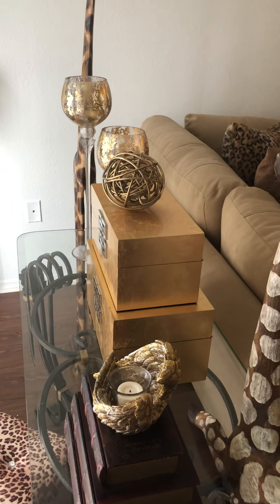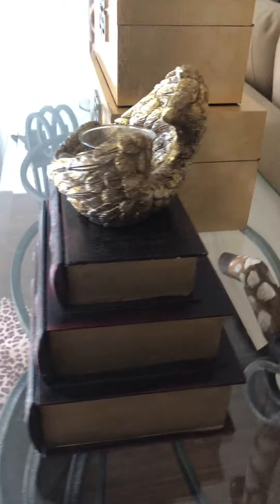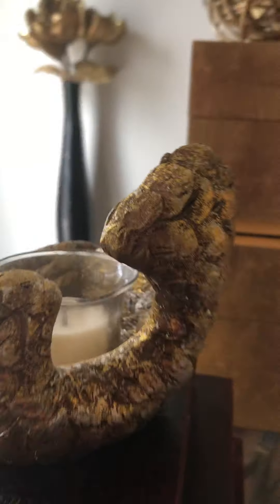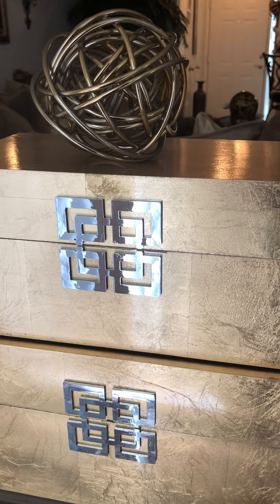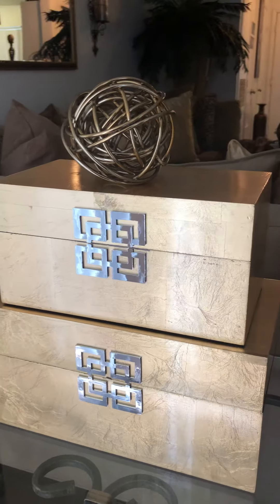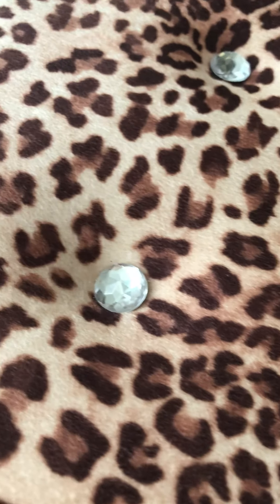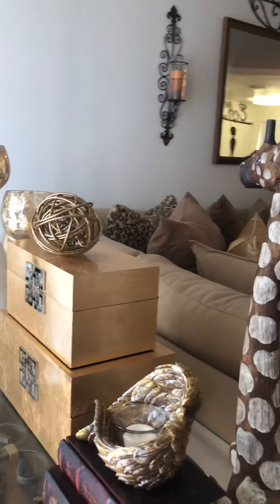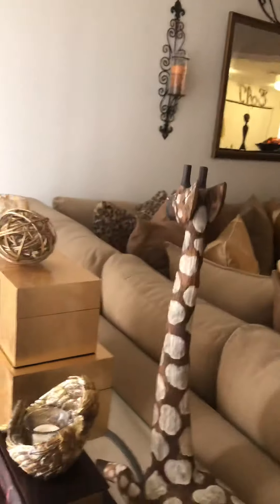Decorative Box Purpose & Use Collab Hosted by Sharon She So Fabulous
Hello everyone this is my entry into the decorativeboxandusecollab thank you Sharon for hosting this collab❤️❤️❤️